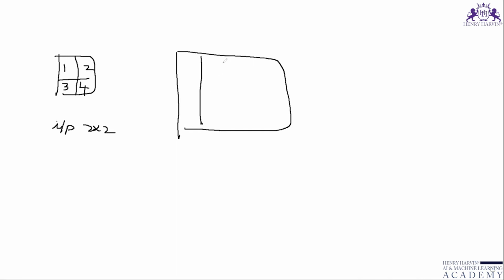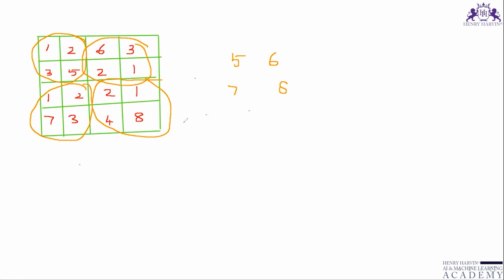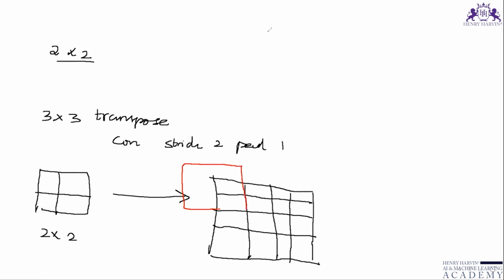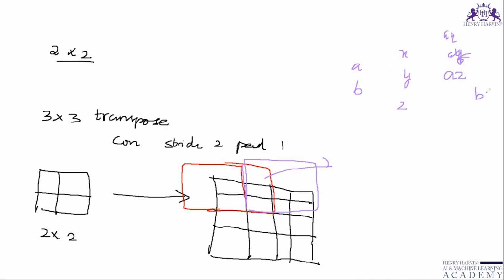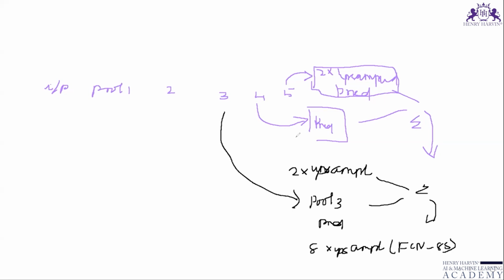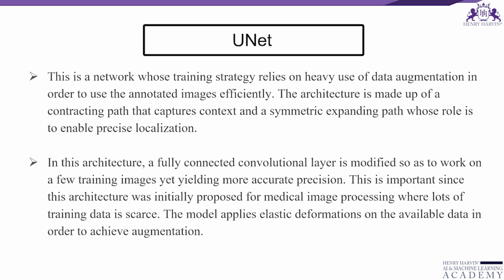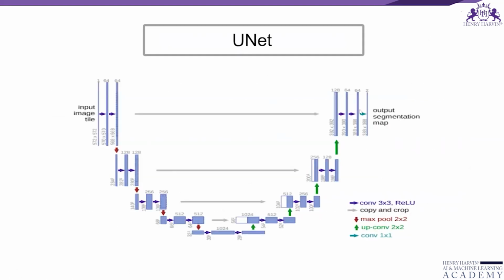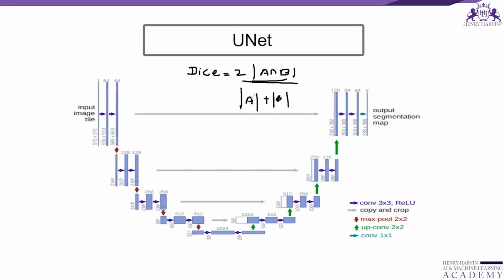Semantic Segmentation using UNet Part 2 | Machine Learning Tutorial Beginners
In this tutorial, you will learn how to create U-Net, an image segmentation model in TensorFlow 2 / Keras. We will first present a brief introduction on image segmentation, and U-Net architecture, and then walk through the code implementation with a Colab notebook.